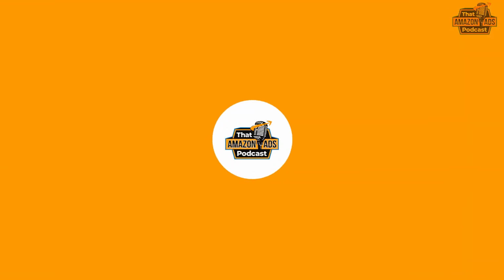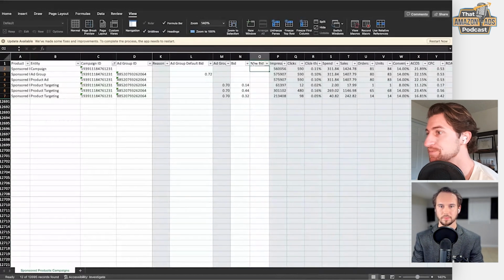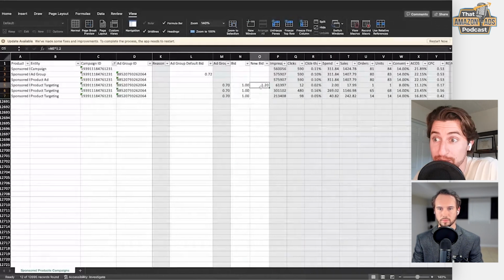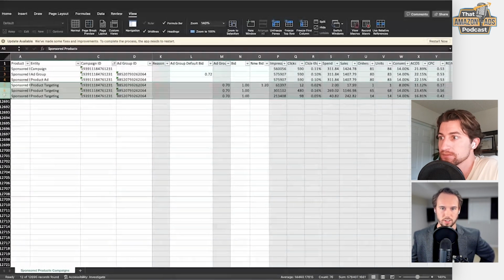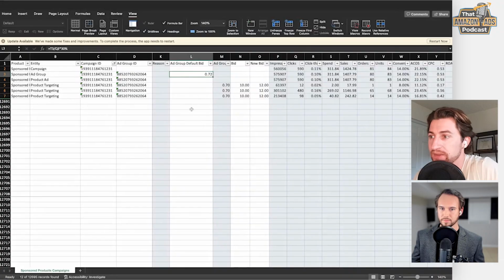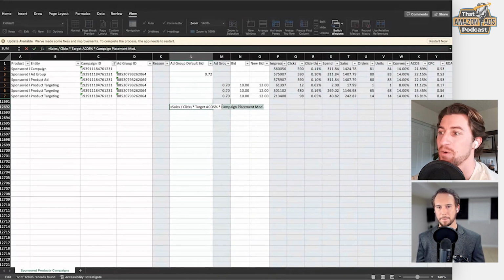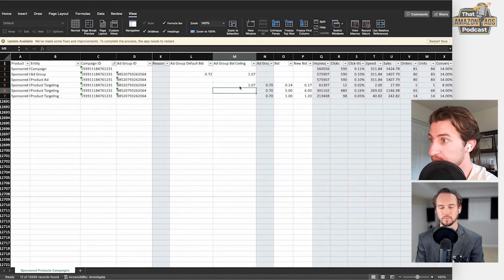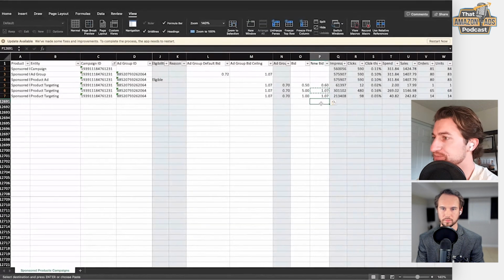How to Calculate Bid Ceilings to Prevent Wasted Spend in Amazon PPC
In this episode, Stephen and Andrew break down the concept of using bid ceilings when calculating your Amazon PPC bids. In this over-the-shoulder style video, you’ll see exactly how to calculator your bid ceilings using formulas in your Amazon PPC bulksheets.

Key Topics:

Why you should use bid ceilings in Amazon PPC
The consequences of not using bid ceilings
Over the shoulder examples of how to calculate bid ceilings in your bulk sheets

👋Closing Remarks:

Your feedback means the world to us and helps us improve the show.

Chapters:
00:00:00 - Introduction to Bid Ceilings
00:08:40 - Preventing Overspend with Bid Ceilings
00:17:52 - Calculating Bid Ceilings
00:26:38 - Manual Bidding Strategies
00:35:17 - Adjusting Bids Based on Performance
00:44:19 - Understanding Bid Ceilings in Amazon Advertising
00:53:44 - Over-The-Shoulder Look at how to calculate bid ceilings